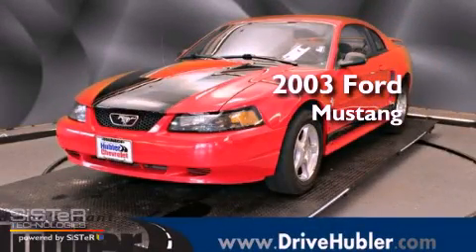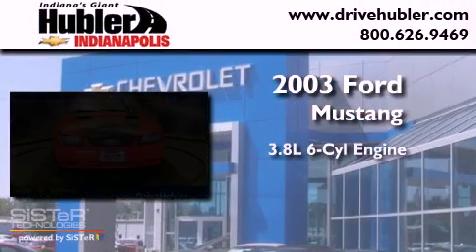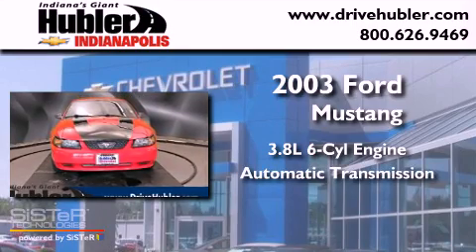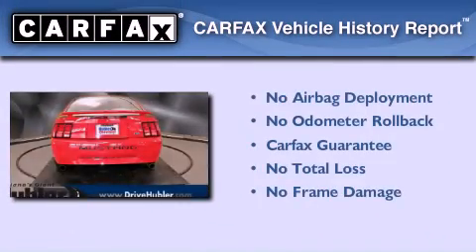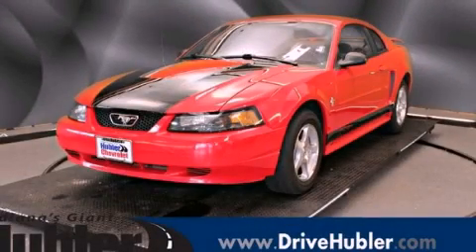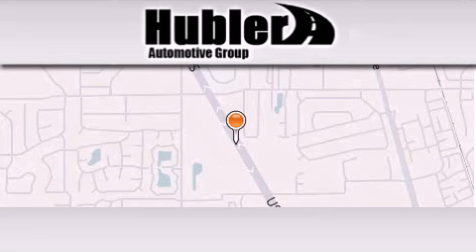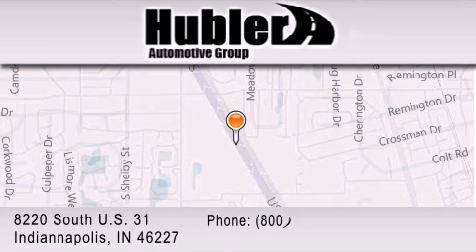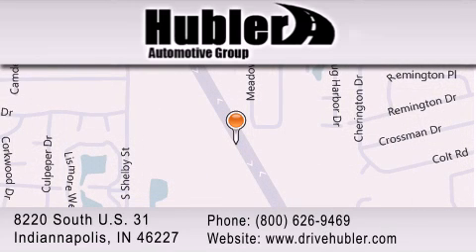2003 Ford Mustang Indiannapolis IN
Year : 2003

 Make : Ford

 Model : Mustang

 Engine : 3.8L SMPI V6 engine

 Trans . : Automatic

 Exterior : Torch Red

 Miles : 76,052

 Interior : Red

 Stock : P1567

 8220 South U.S. 31

 Pre-Owned 2003 Ford Mustang Indiannapolis IN